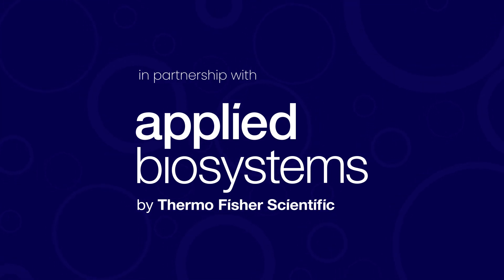An Interview with Dr. Peter Marks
Dr. Peter Marks, Director of the Center for Biologics Evaluation and Research (CBER) within the Food and Drug Administration (FDA) sits down with Cell & Gene: The Podcast host Erin Harris to discuss the most anticipated areas of innovation in clinical development, and he offers recommendations to companies in their engagement with the FDA in order to make manufacturing more streamlined and cost effective. Dr. Marks also provides advice to listeners about how and when to engage with CBER, and much more.